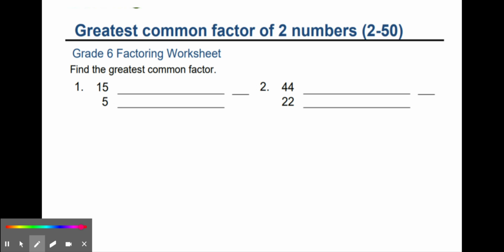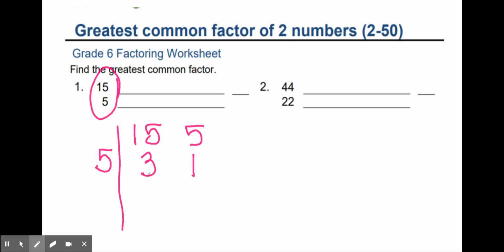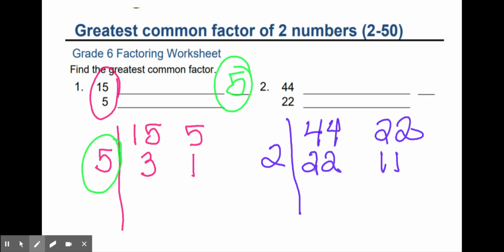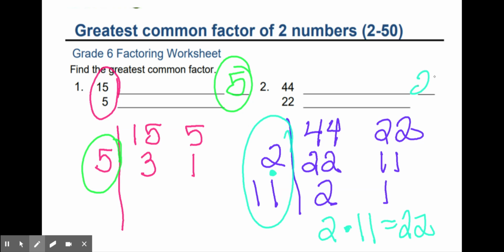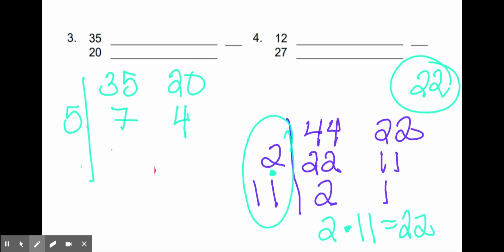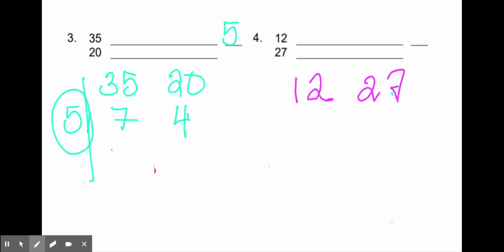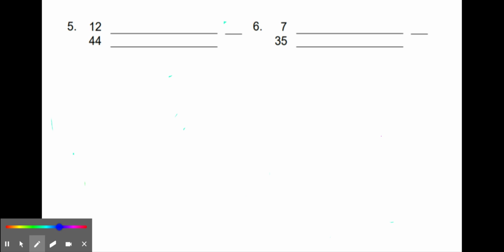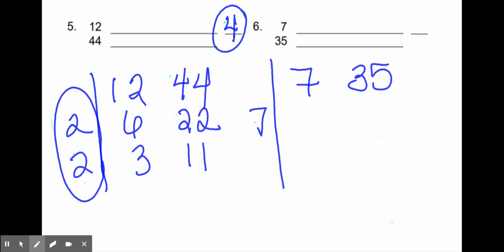Finding Greatest Common Factors